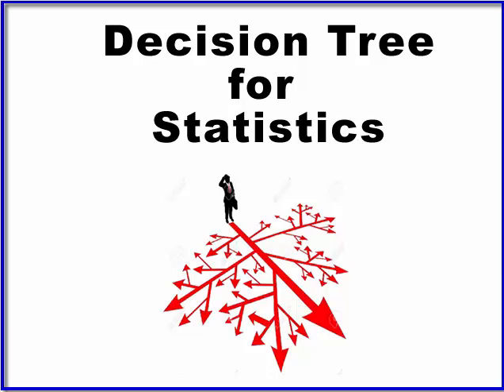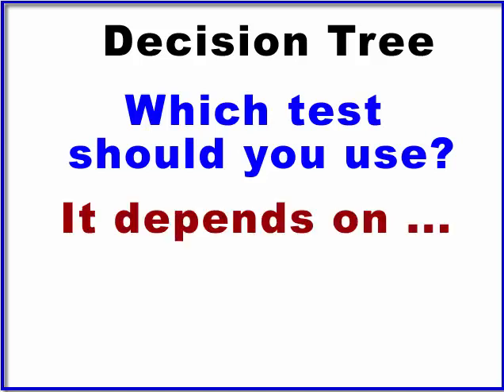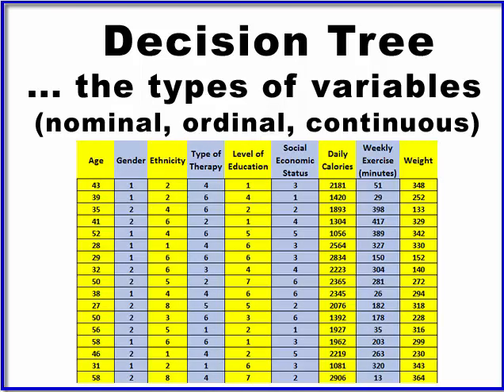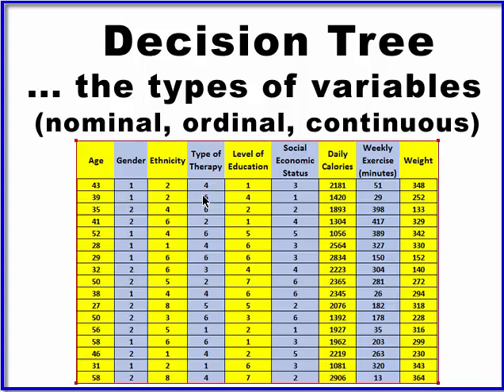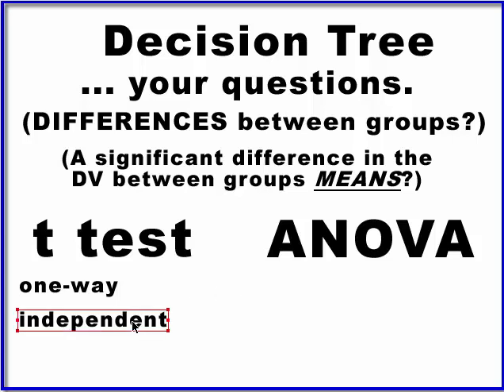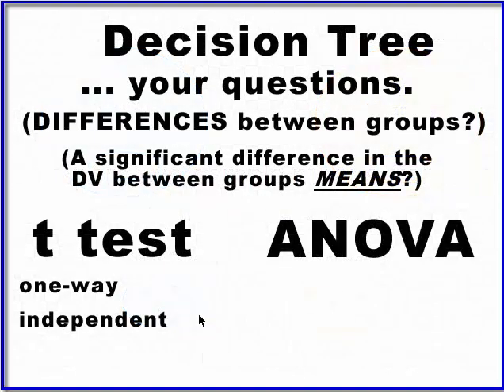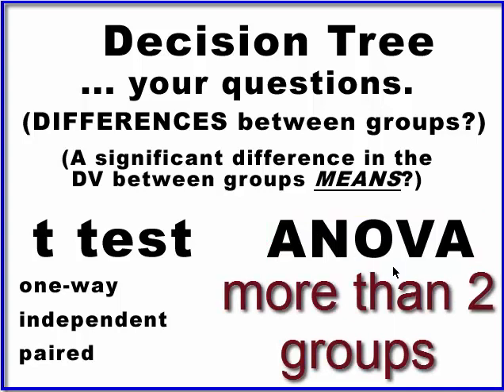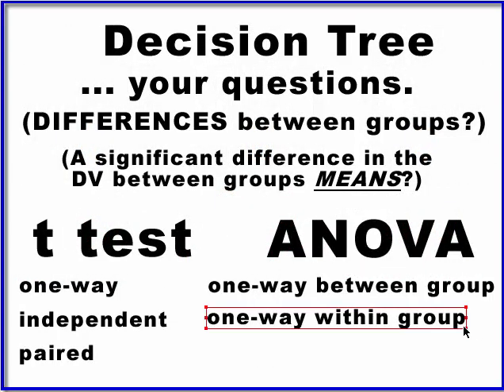Decision Tree for Statistics (basic) - mathguyzero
Decision Tree for Statistics (basic) - Differences and Relationships